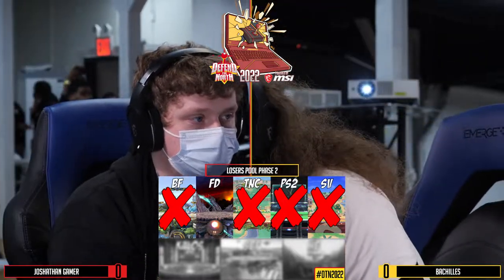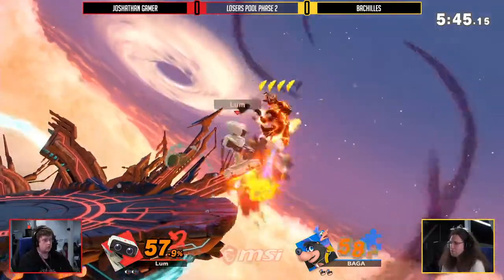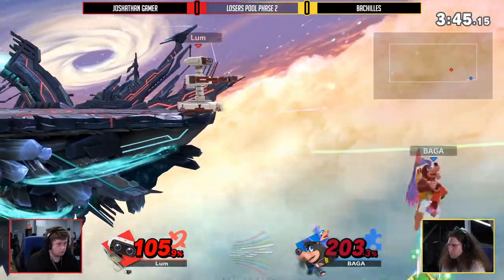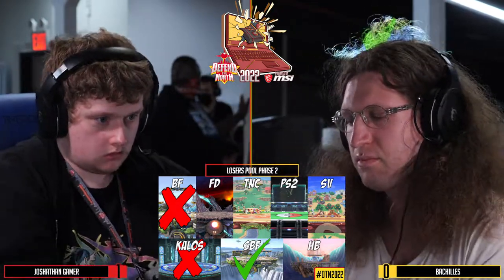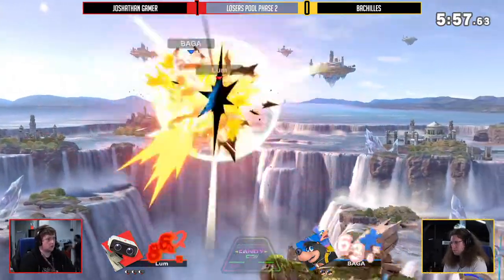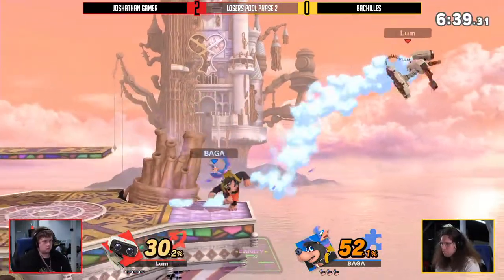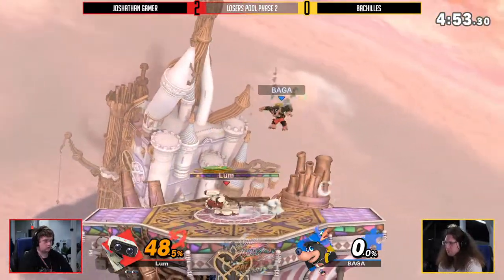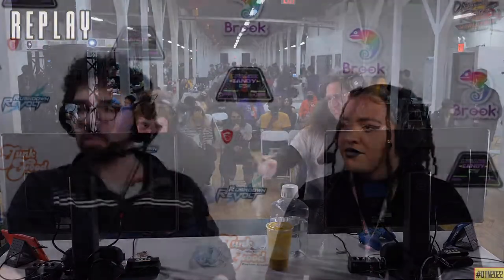[Smash Ultimate] Joshathan Gamer vs Bachilles - DTNPC (Losers Pool Phase 2)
"Joshathan Gamer(ROB Default) vs Bachilles(Banjo & Kazooie Blue)

Round: Losers Pool Phase 2

Venue Fee: $8
Singles:   $7
Doubles:   $5

Venue Address -
21 Ludlow